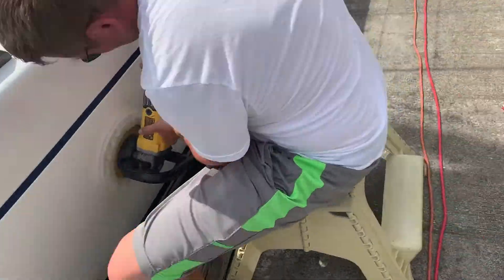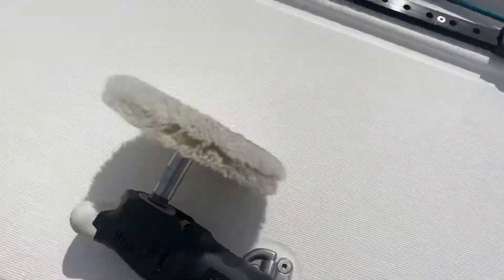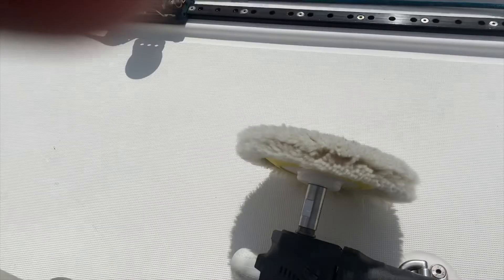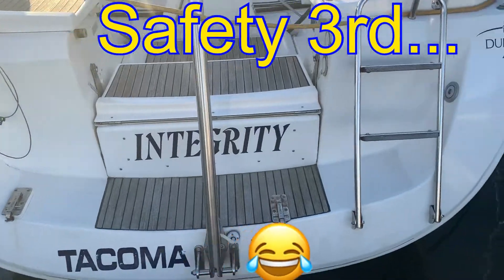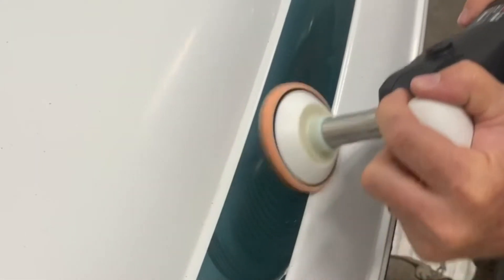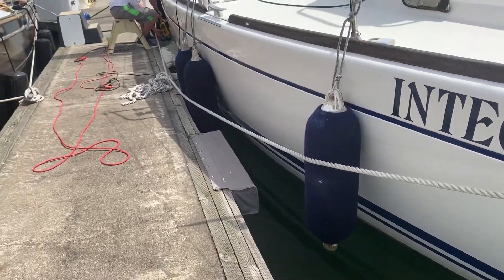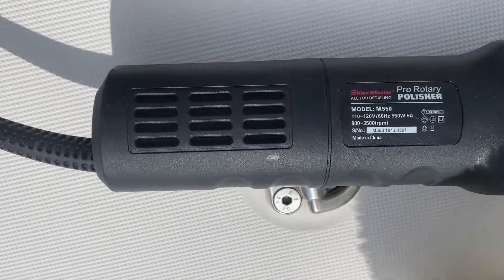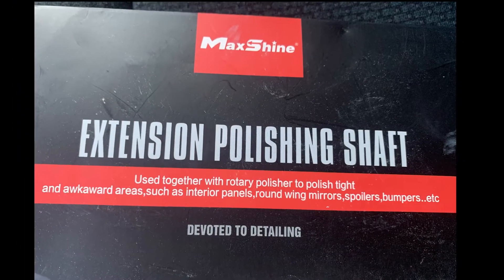Shine master 550 mini Rotary polisher take two... 😳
What you should know about the shine master 550